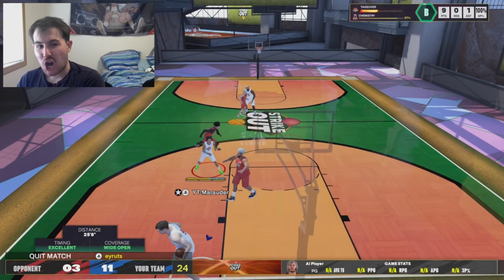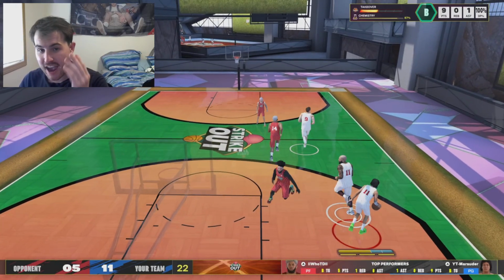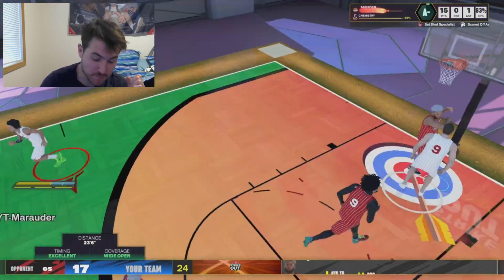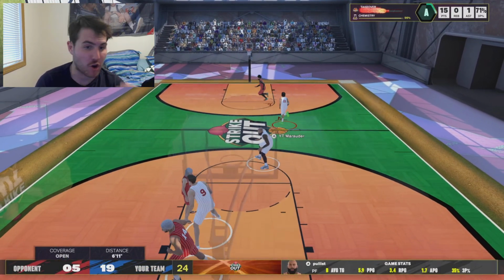EVERYTHING YOU NEED TO KNOW ABOUT SHOOTING IN NBA 2K25!!!!!